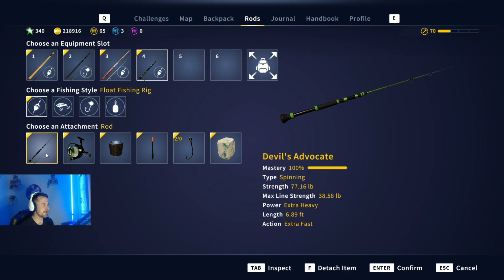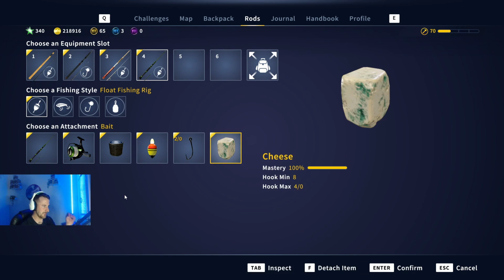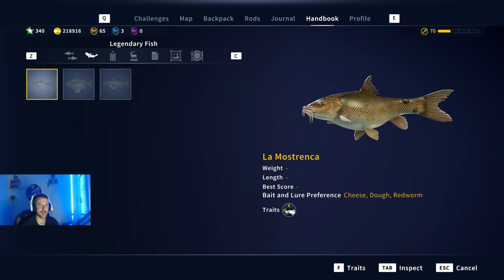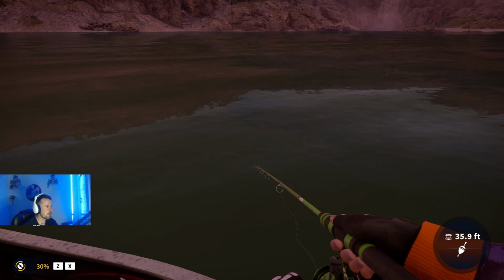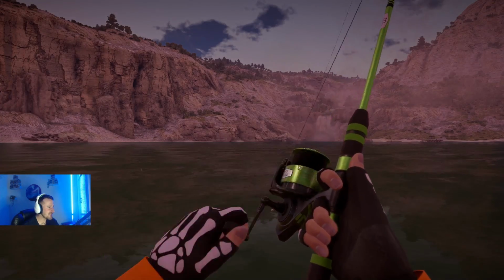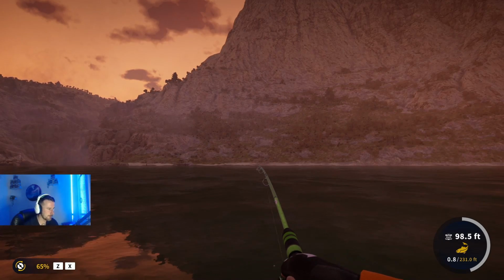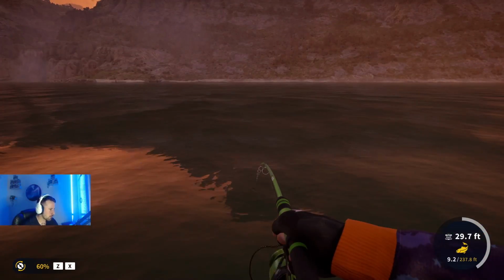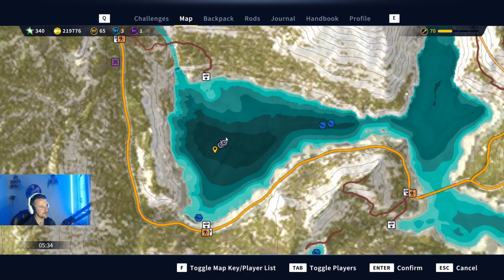HOW And WHERE We CAUGHT The NEW LEGENDARY On Spain HUGE Barbel | Call of the wild the angler.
Welcome back to another call of the wild the angler video in the one the game has just dropped a huge update with bottom fishing and new legendary in the game and we got right out on Spain to try and find one of the new legendary on the angler and boy did we find one ENJOY!

We stream everyday over here on you-tube.
We upload video's throughout the week.

We have monthly competition on our discord server with a DLC giveaway. So dont forget to join discord.

- CJO THE HUNTER.